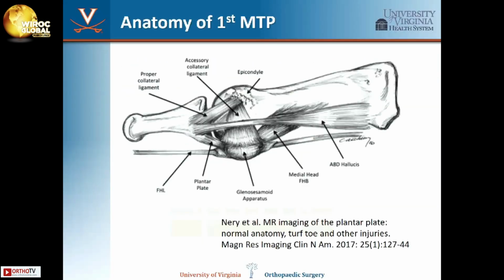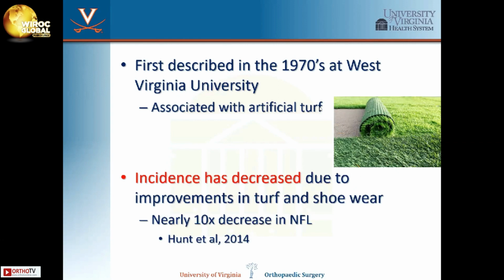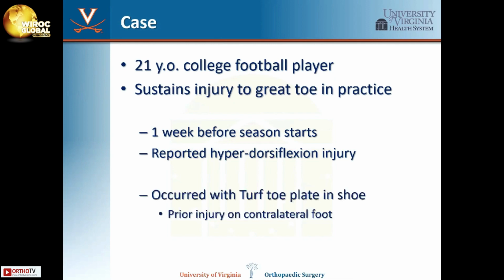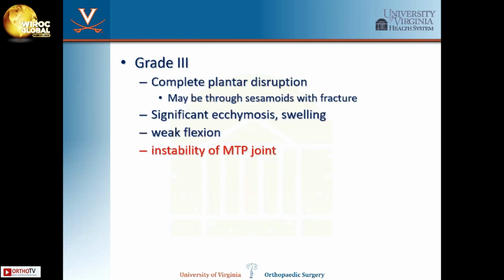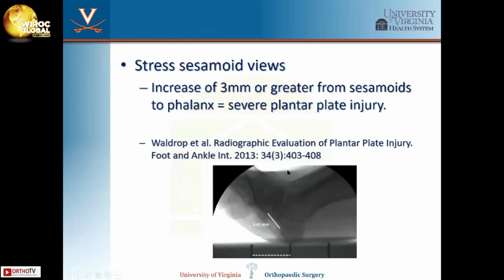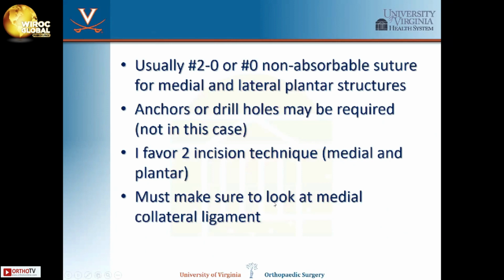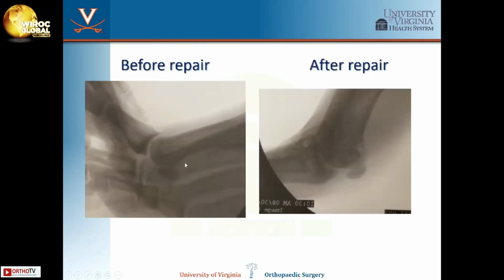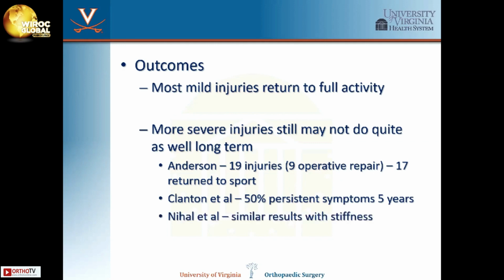Wiroc Global 2022 : Turf Toe Injuries In High Level Athletes - M. Truitt Cooper